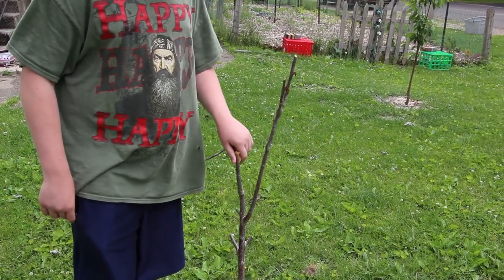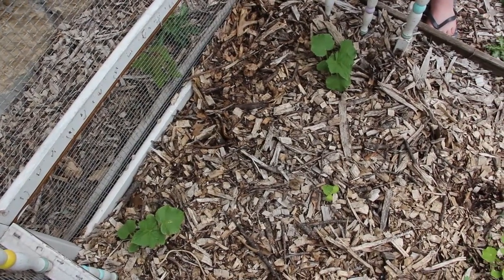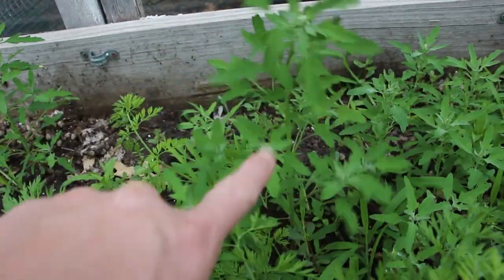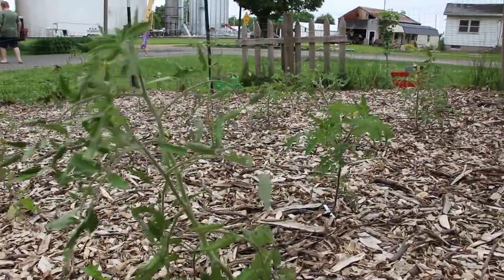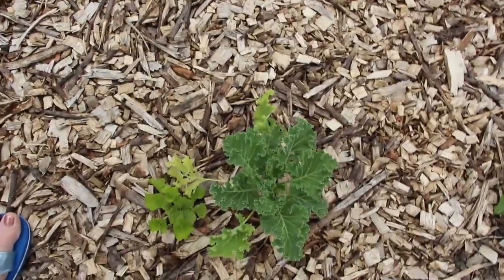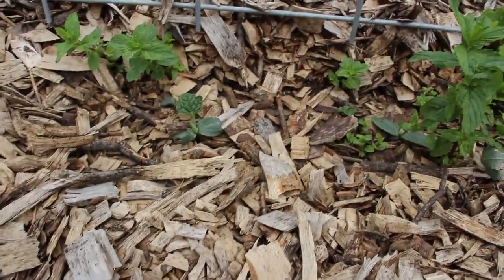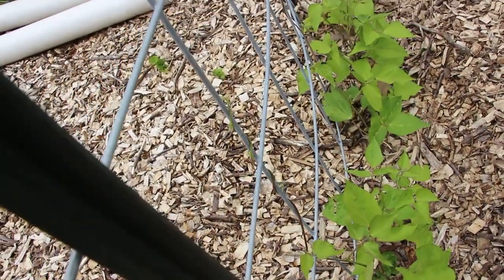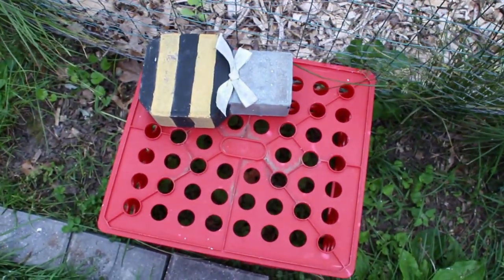June Garden Tour || Backyard Homestead Update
Our garden season started off pretty rough this year. We had polar vortex damage, flooding, and arctic weather that just wouldn't let go until early June. We've had setbacks, a couple failures, a couple awesome surprises….and squirrels. so many squirrels.